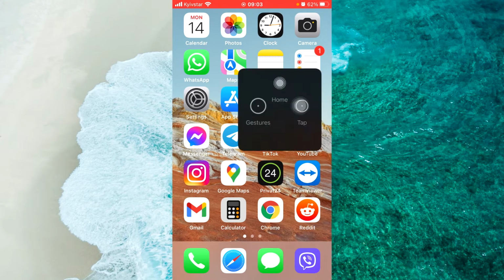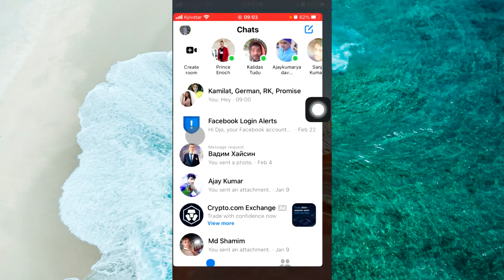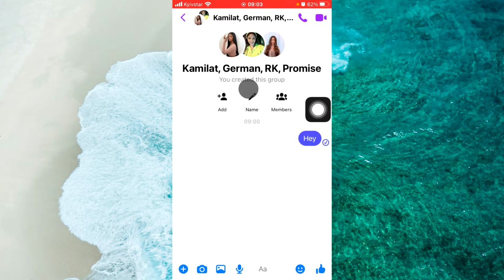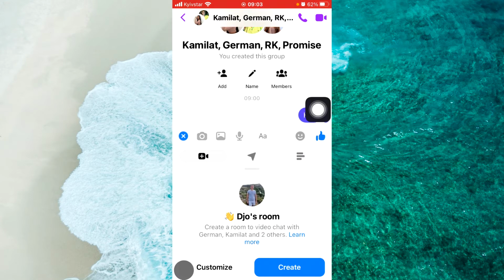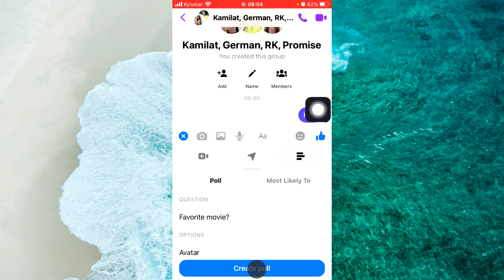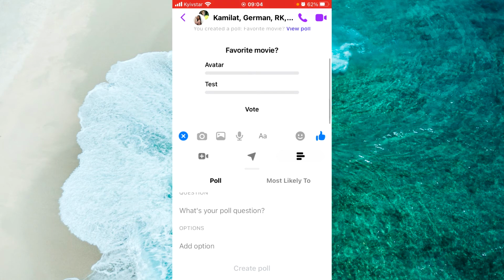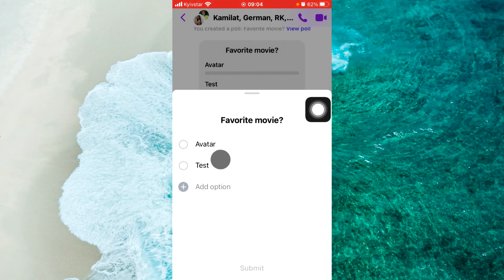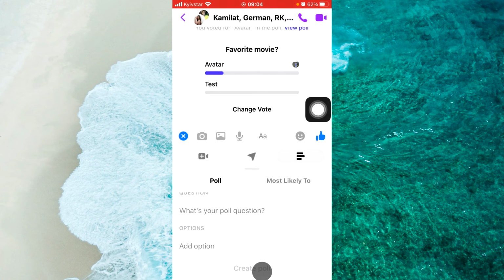How to Create Poll on Facebook Messenger (2022)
Today you will learn how to create a poll in a group or private chat with your Facebook friends.